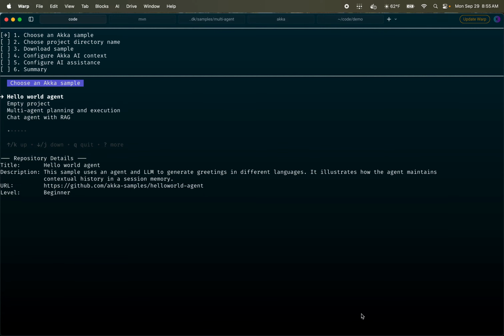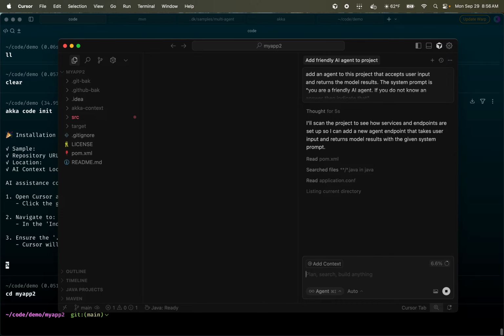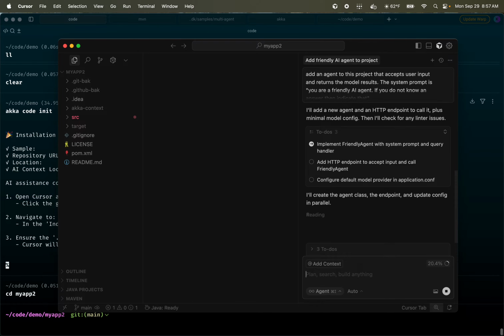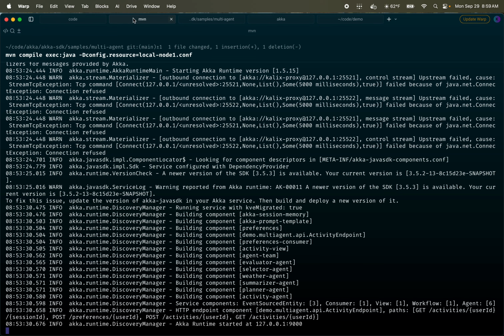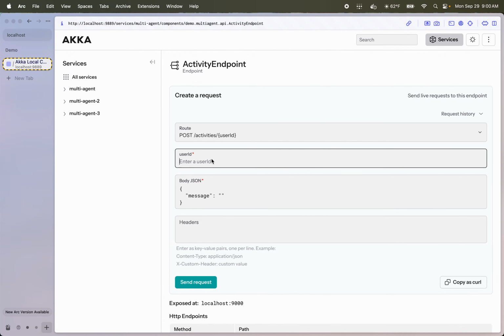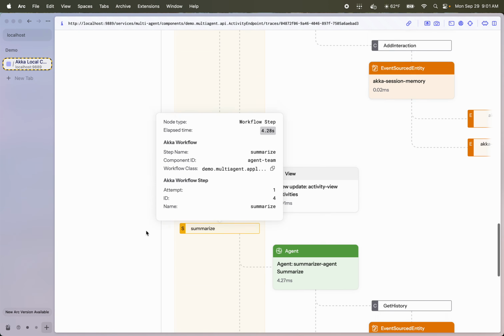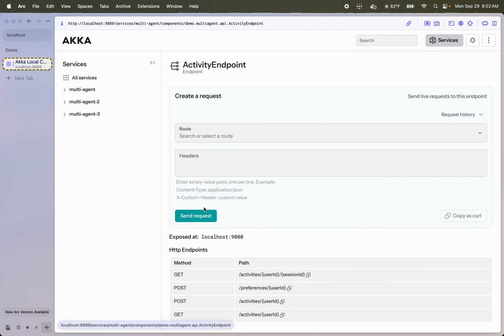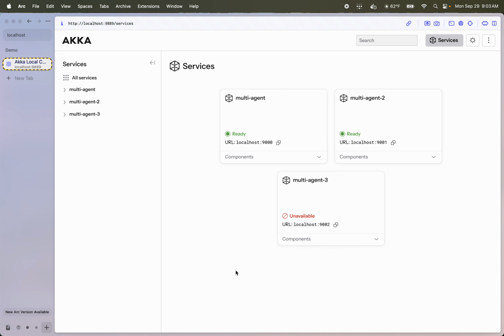Demo: Building with Cursor and using Visual Request Viewer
10 minute Akka demo showing 3 things:
1) Build a whole new Akka system from scratch using Cursor and the CLI in a few seconds.
b) Using a complex example, a) run a new query in the request builder, and b) see the step by step flows in the request viewer.
c) Kill a node in a 3-node system to see that it's resilient still.